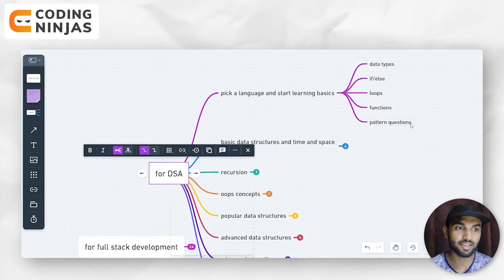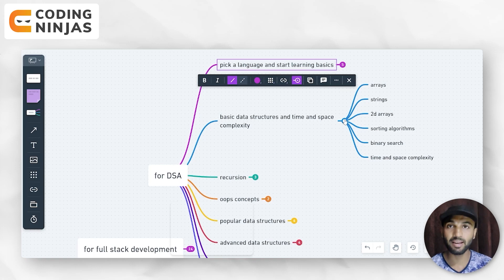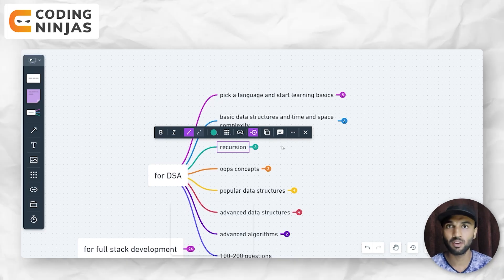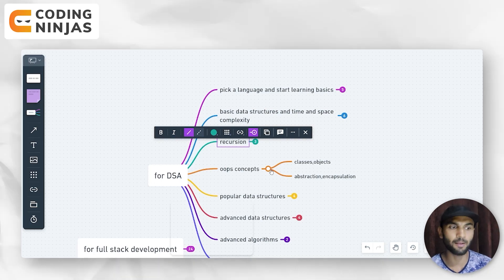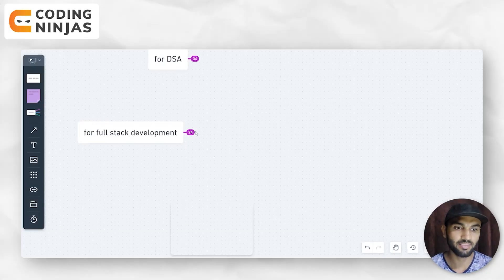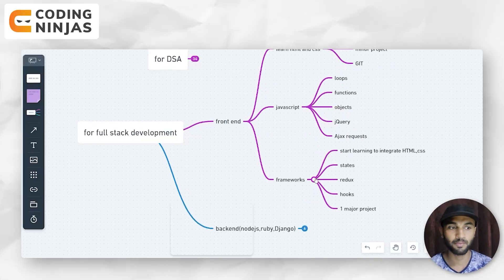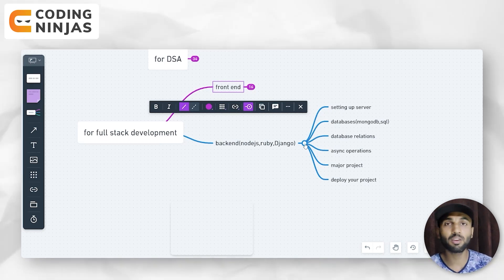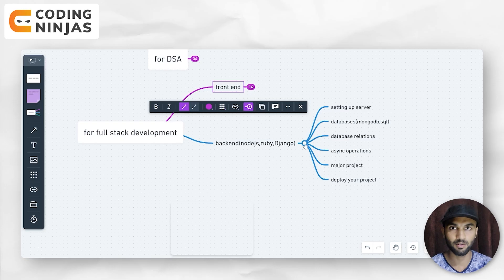Complete Roadmap To Learn DSA, Development This Summer |Tips To Learn Development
BEST FREE Resource To Learn DSA, C++, Python, Java, Web Development, Competitive Programming,

In this video, we will be talking about Complete Roadmap To Learn DSA, Development This Summer.

CHAPTERS:
0:00 - Intro
0:13 - DSA
8:14 - Development
12:40 - Outro

Complete Roadmap To Learn DSA, Development This Summer |  @Coding Ninjas